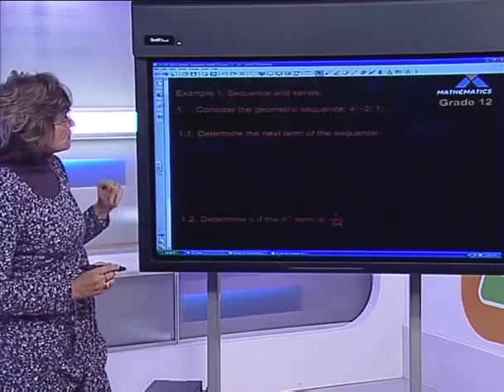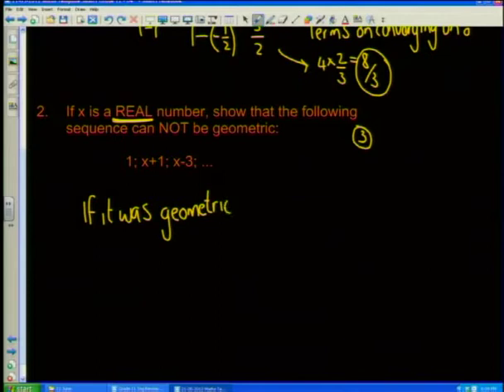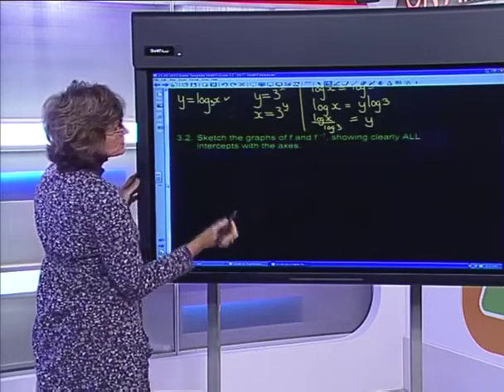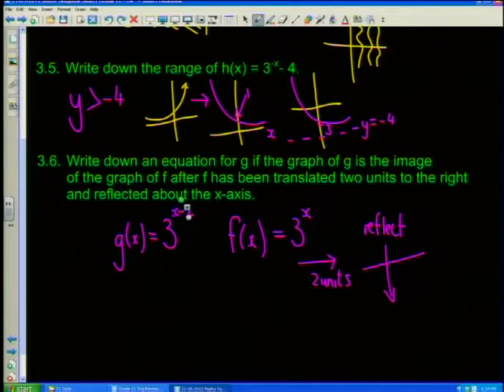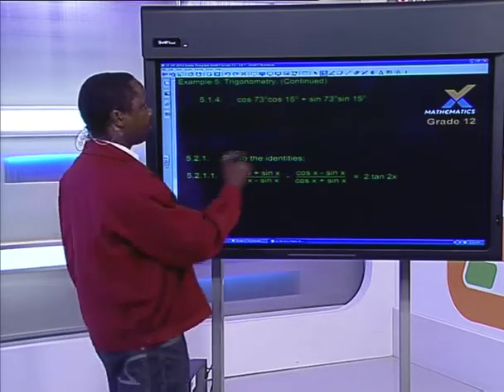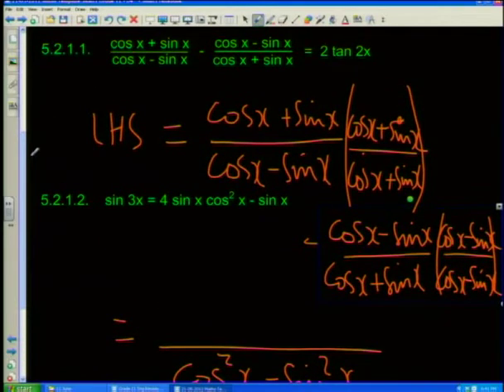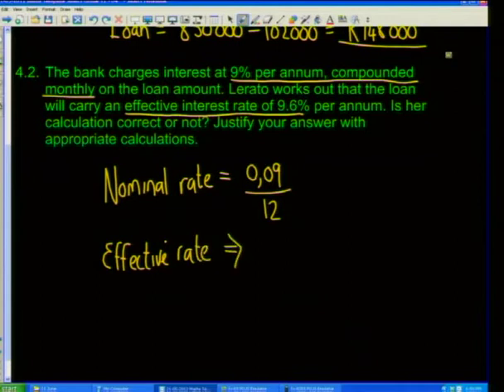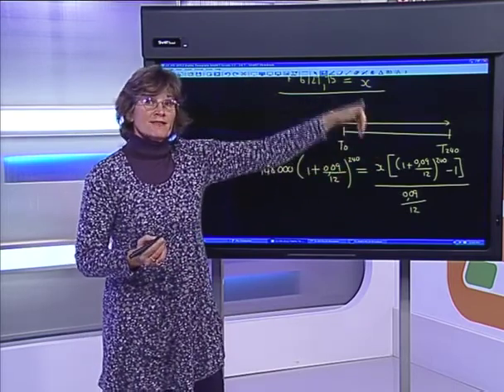Show 17: Revision - Whole Show (English)